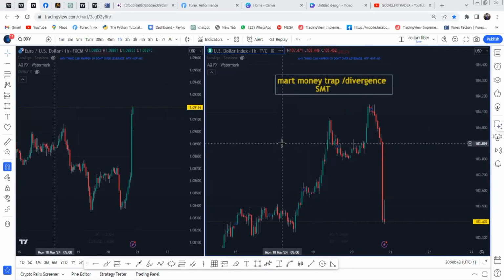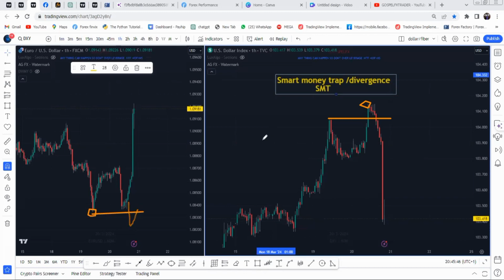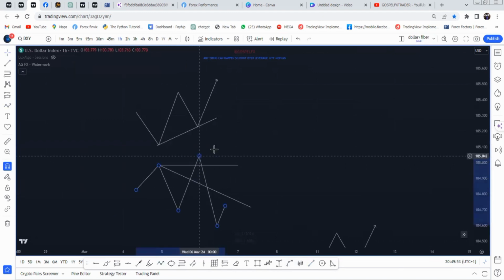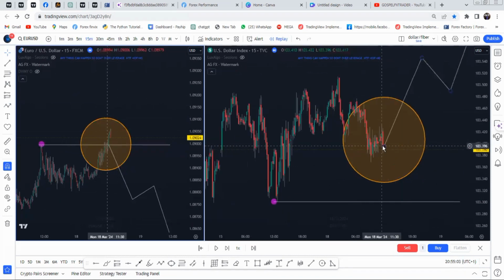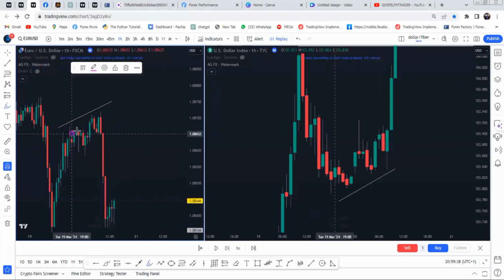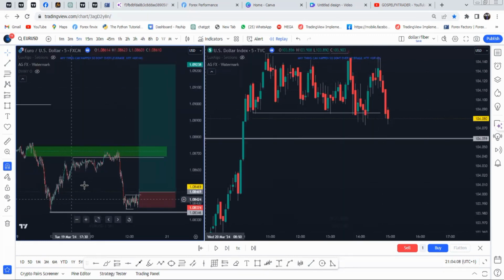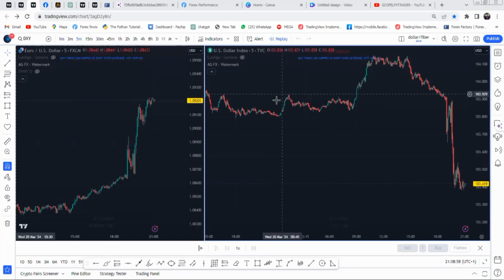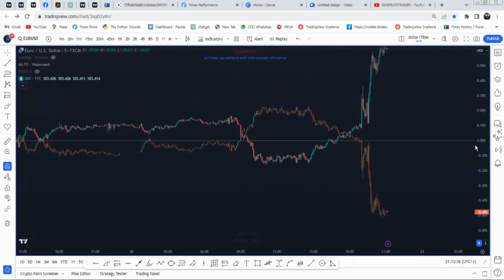unveiling the smart money trap(SMT)/divergence ( How to use smt to increase your win rate.)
Hello dear traders in this video  unveiling the secrets of the Smart Money Trap and divergence I will be teaching you exactly how to use this strategy to increase your trade setup probability alongside your win rate

so you are going to
Learn how to increase the probability of successful trades and elevate your win rate using simple yet powerful techniques. Discover how to measure the strength of one asset and correlate it with another, identifying positive or negative correlations for strategic trading. Whether you're a seasoned trader or just starting out, this video will equip you with invaluable insights to navigate the Forex market like a pro. Don't miss out on this opportunity to revolutionize your trading approach and maximize your profits SmartMoneyTrap DivergenceAnalysis TradingTips ForexSignals TechnicalAnalysis CurrencyTrading WinRateBoost #